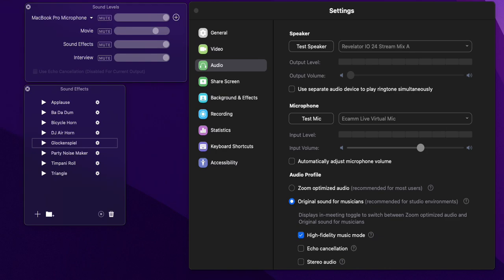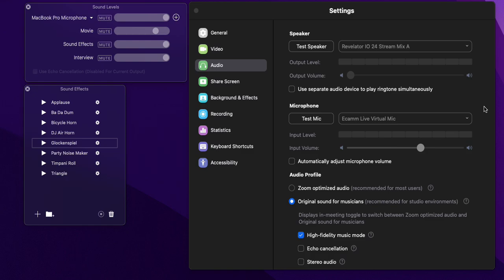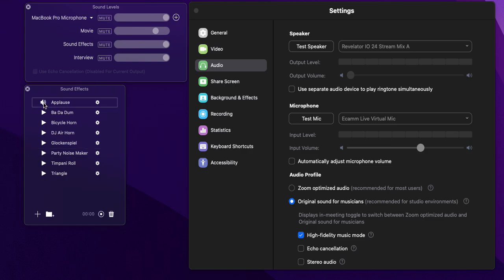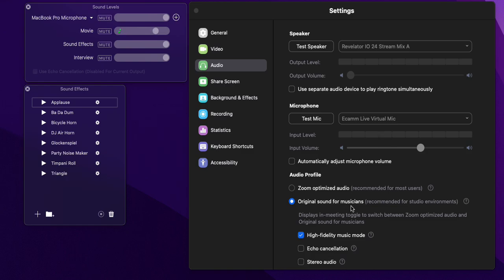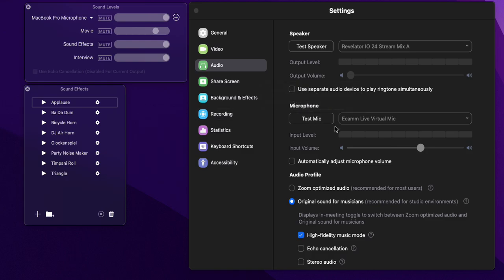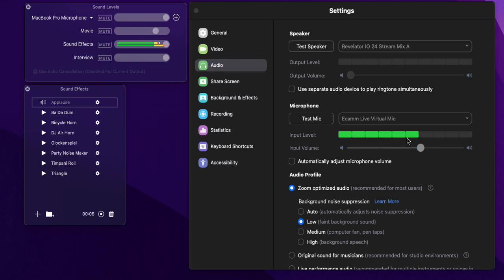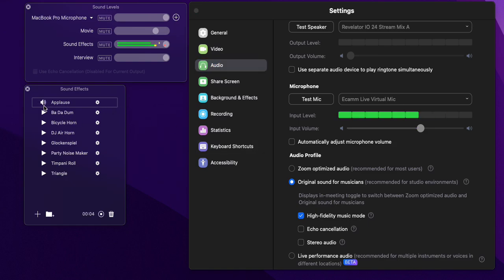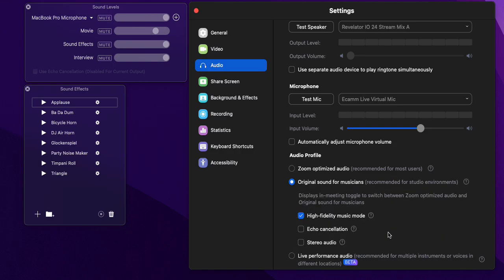Zoom Audio Suppression Issue - Fix When Using Ecamm Virtual Mic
I found an issue with Zoom Audio processing when using Ecamm Live Virtual Mic. The issue is with Zoom and the audio suppression.

Even with the "Original Sound For Musicians" setting enabled, unless you toggle the Audio Profiles in Zoom, this causes an issue with music and non-dialog related audio.

The version of Zoom I have is: 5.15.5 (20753).

The workaround is in the video. Love to know if anyone else is having this issue.